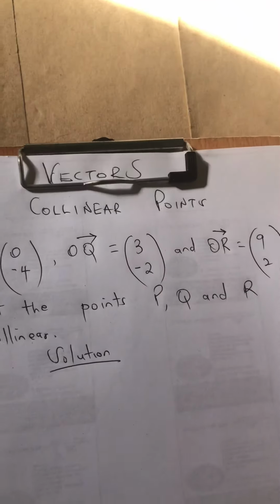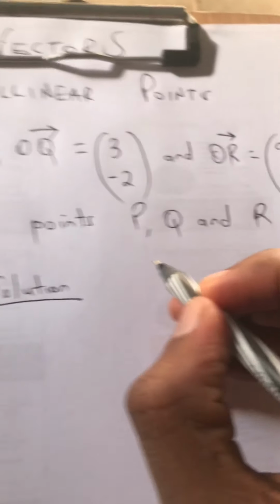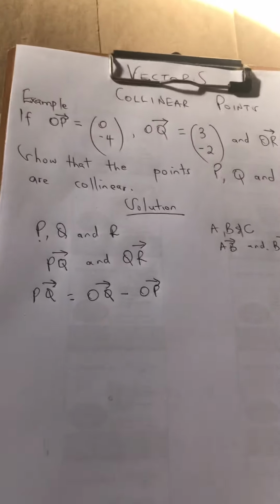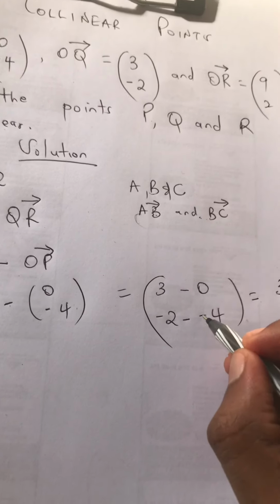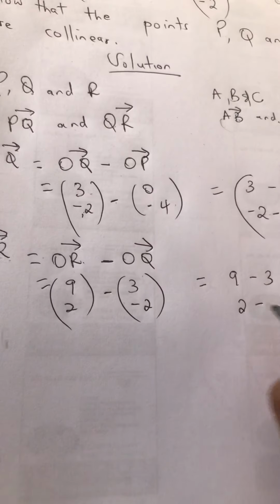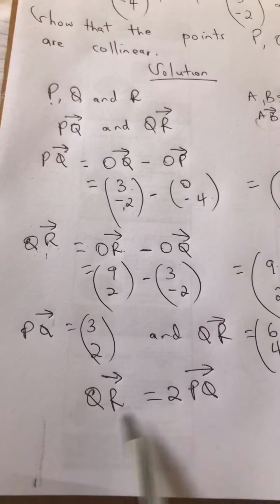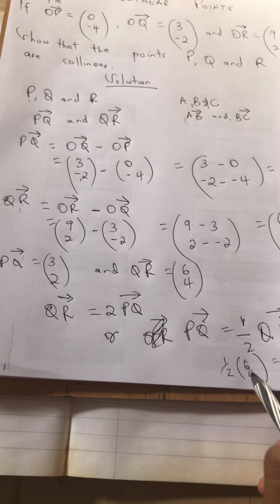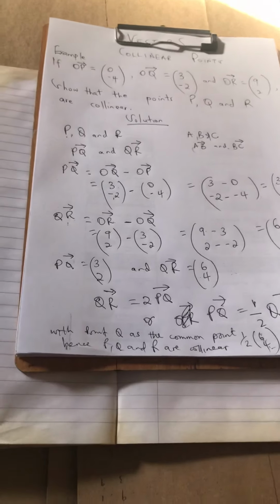Teqcher Fly-Collinear Vectors